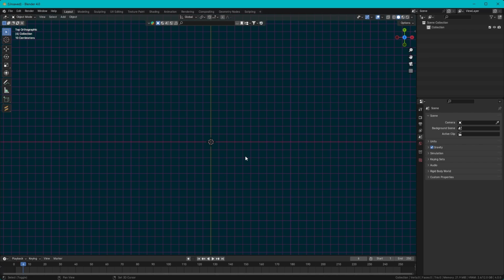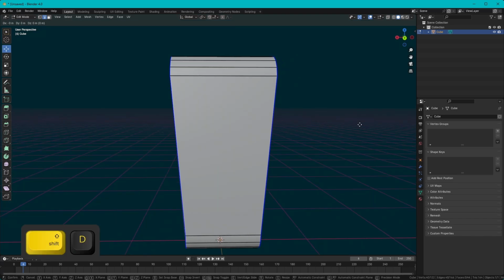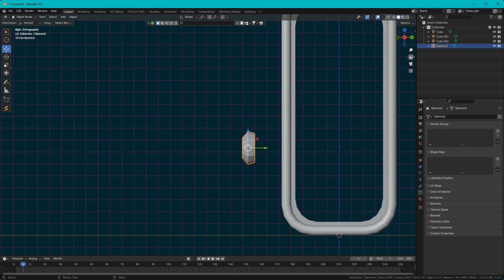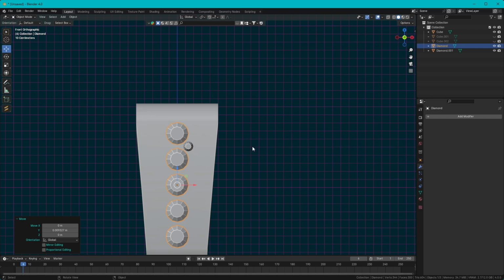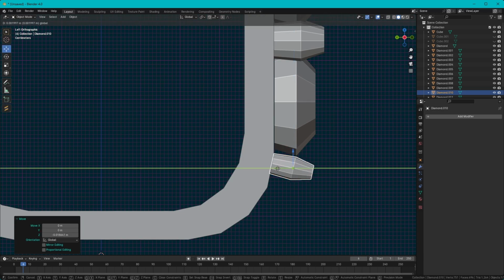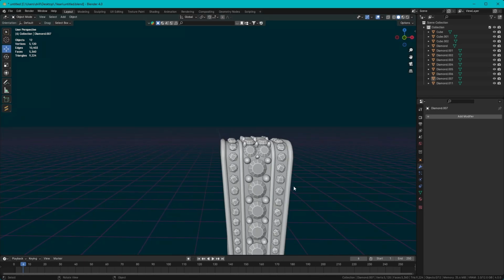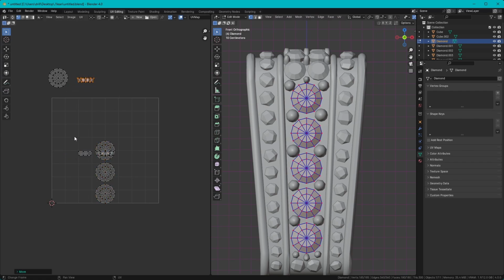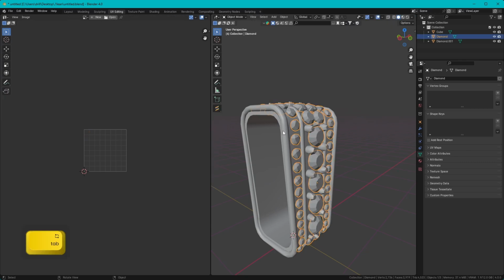How to Make Stunning Bails for your FiveM Chains Using Blender | EP 4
Episode 4 of our FiveM jewelry series and I'm showing you how to make bails using blender to connect your chain to your pendant!